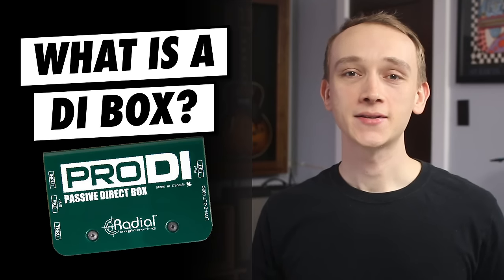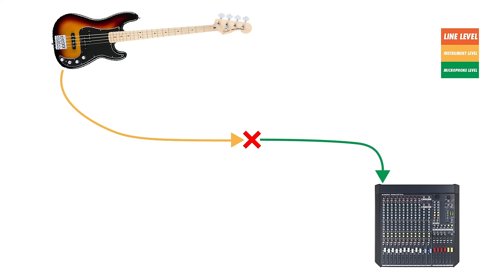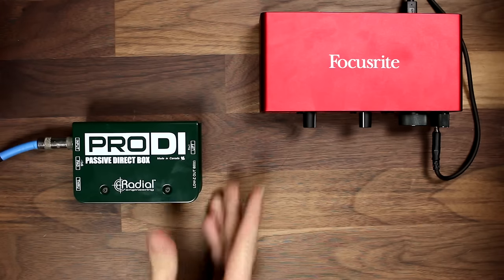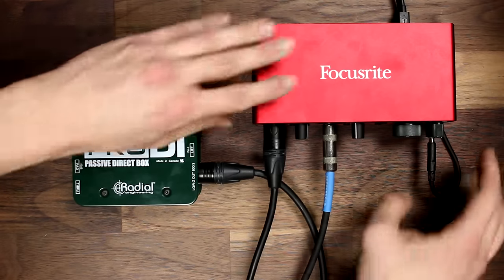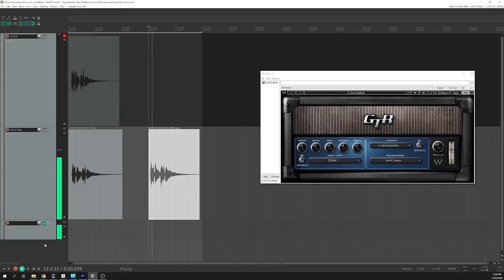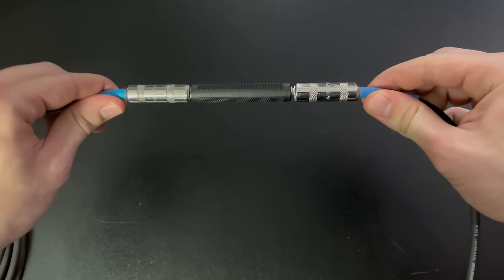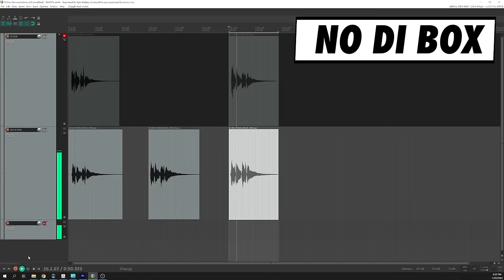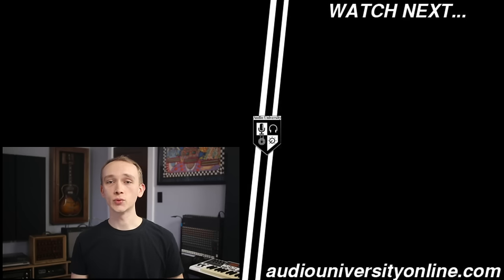What Is A DI Box (Direct Box)? | When & How To Use One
Do you need a DI box? A DI box (or direct box) is one of the most essential tools in audio production. In this video you'll learn what a DI box does and when you need one. I've included some audio demonstrations so you can compare the sound quality when recording with and without a DI box.